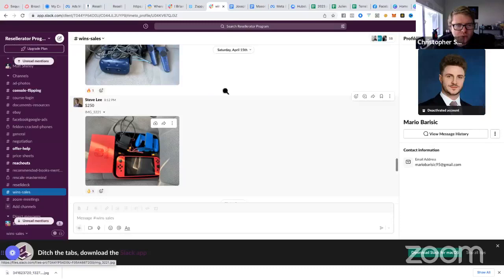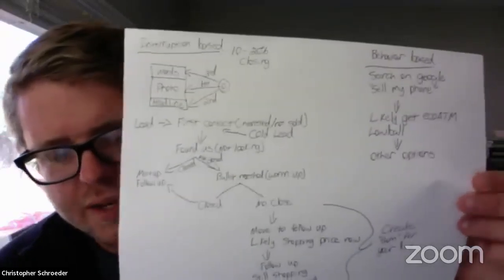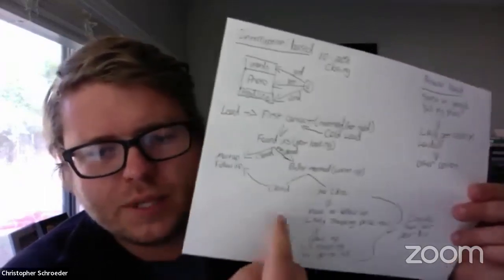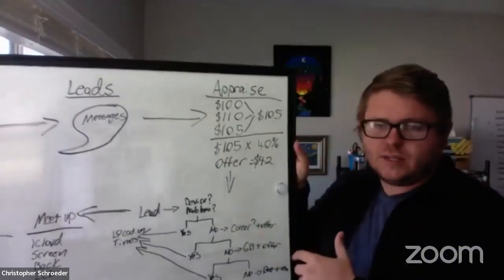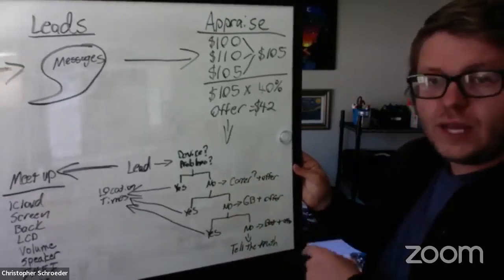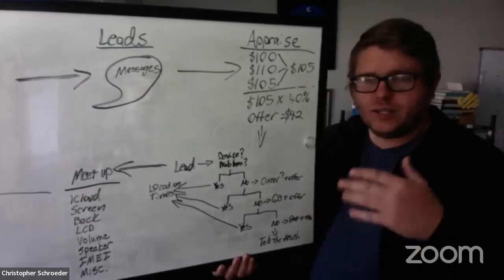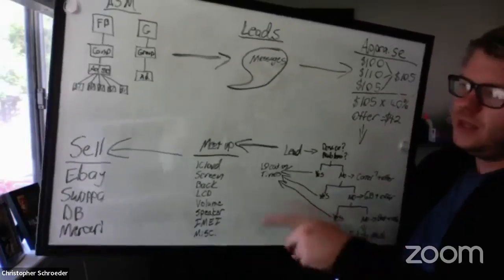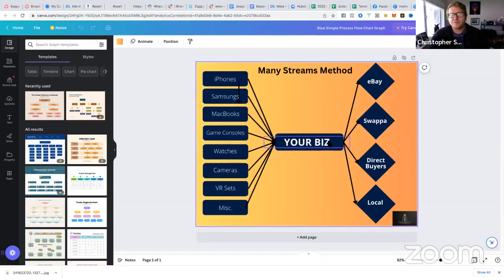Revealed: My 5 Step Flipping Framework - Make $100-$200 A DAY Flipping Electronics